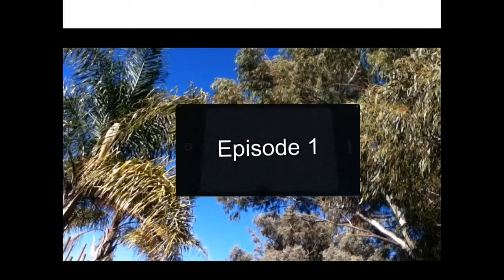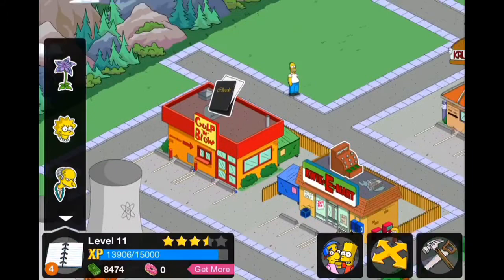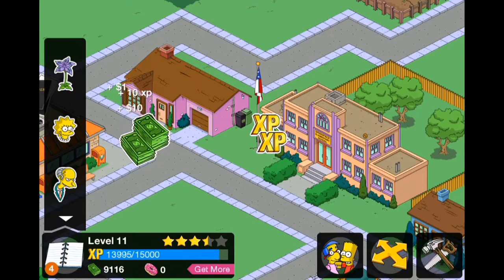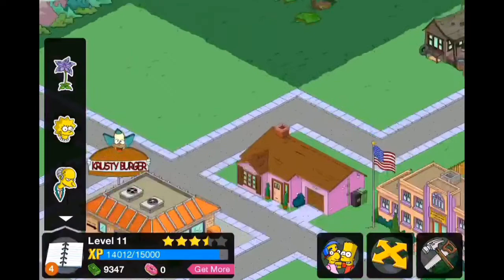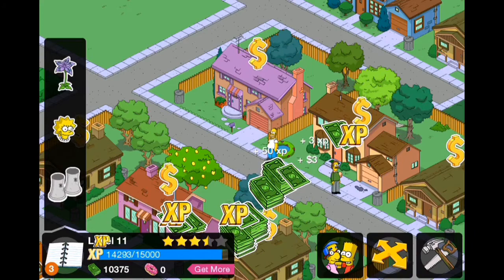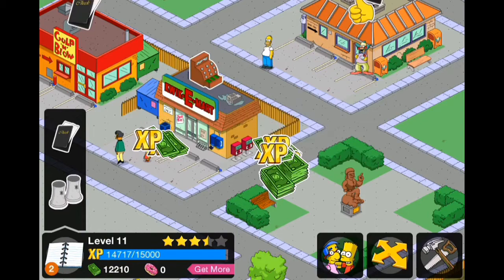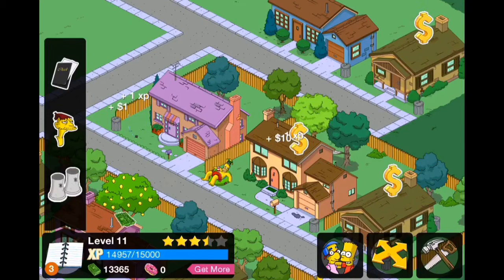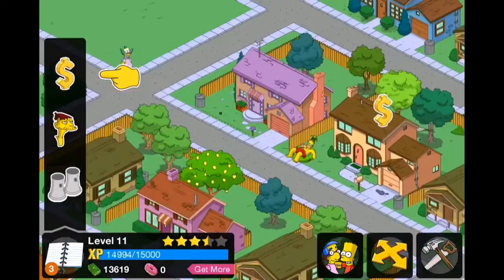Let's Play The Simpsons Tapped Out season 2 ep 1